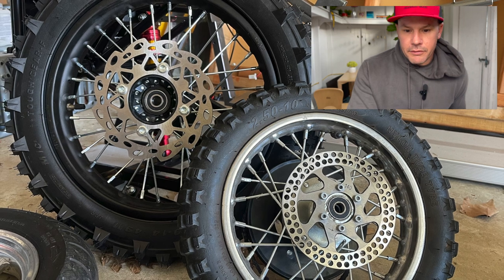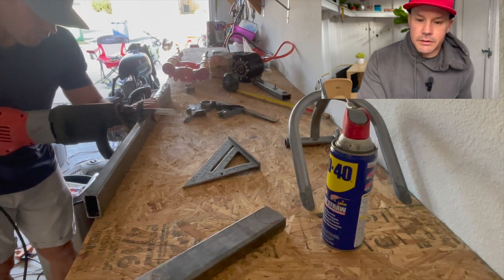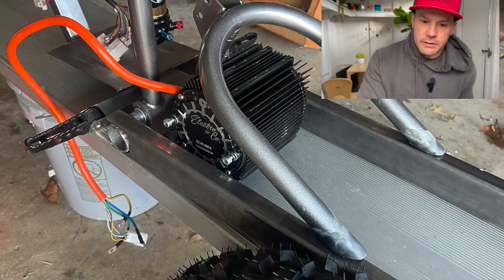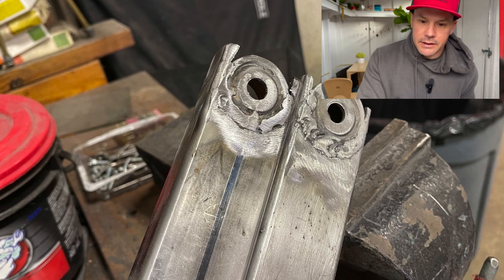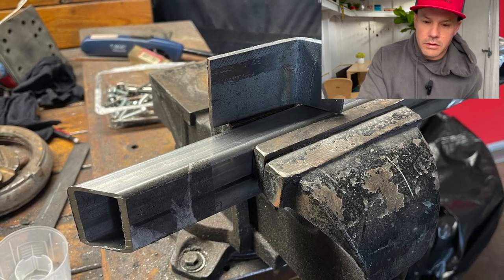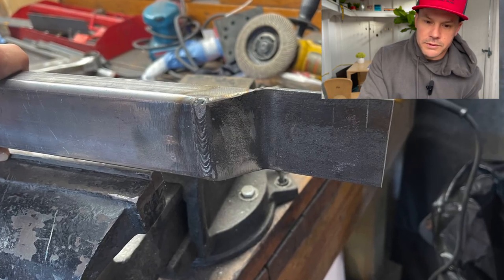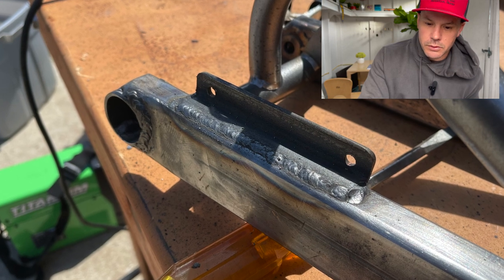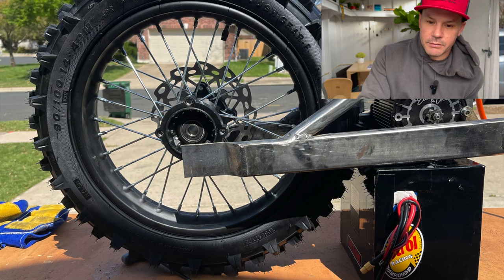BEGINNERS GUIDE To Extending The Swing Arm On Your Razor MX500, SX500 And MX650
Check out the links below to start building your own modified razor!

Video library!

Welcome, fellow mini bike enthusiasts! Join me in this exciting video where I showcase my journey of extending the swing arm on my pit bike to accommodate a 14" rim. As we dive into this process, I'm thrilled to share my insights and techniques with you. While there are multiple paths to achieving this goal, I'm eager to learn from your experiences too!

Your support keeps this community thriving. A big shoutout to each one of you for watching, engaging in the comments, and simply radiating awesomeness!

Chapters:
00:00 Intro
00:55 Wheel comparison- stock vs new 14" wheel/tire
01:18 Getting the right length
01:41 Reusing some of the original steel
02:35 Old Vs New
03:21 Test fit to the frame
03:31 Making the rear bracket for the axel
04:33 Test fitting the Electro and Co. EC4P motor
05:20 Almost done!
05:52 Outro, Thank you for watching!

Links:
Hydraulic Brakes:

160mm Brake Discs

Big Brake Kits:
Rear Brake
Brake Line
Front Brake Kit
Front Brake Caliper
Brake Lever
180mm Disc

Stock Razor Chain

Stock Chain Tensioner

65 Tooth Sprocket

T8F Chain Kit

Chain Brake Tool

420 Chain

MX650 plastics

Tires:
10” Dirt Tires

48 Volt Battery

48 Volt Charger

MX650 Seat

2” Wide Velcro Strap

Seat Cover

Down Converter

Throttle W/ Volt Meter

Kickstand For Lifted Bikes

MY1020 (Vevor) Motor Kit